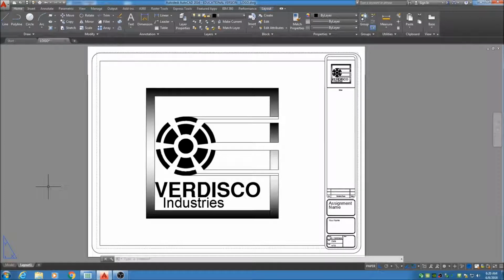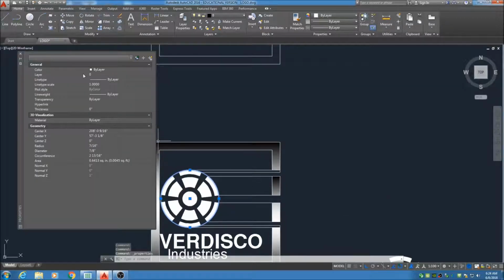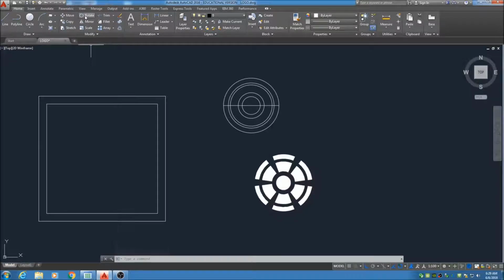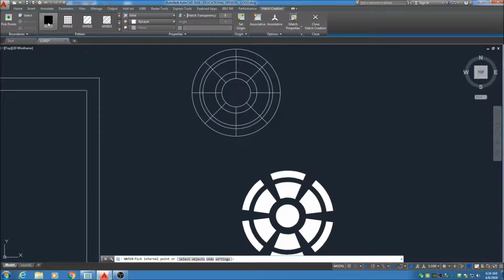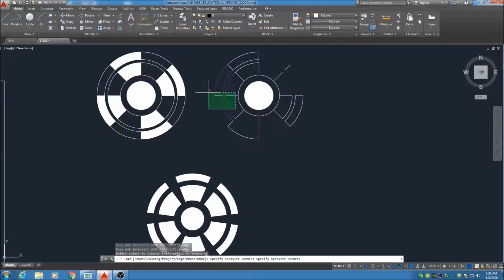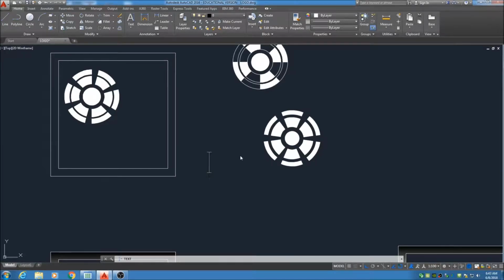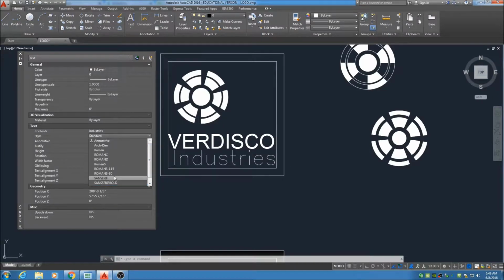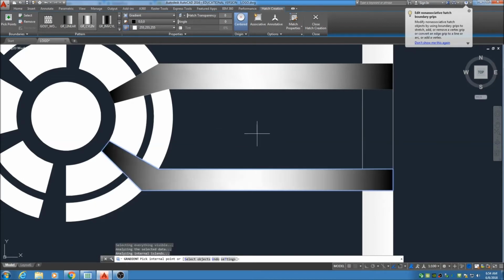Creating a Logo in AutoCAD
This video introduces the use of several useful tools in AutoCAD.